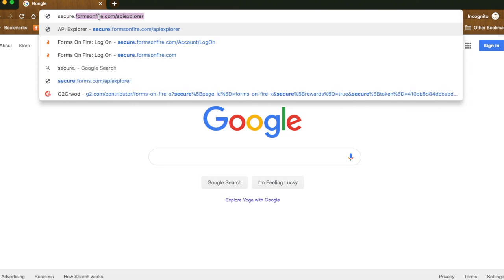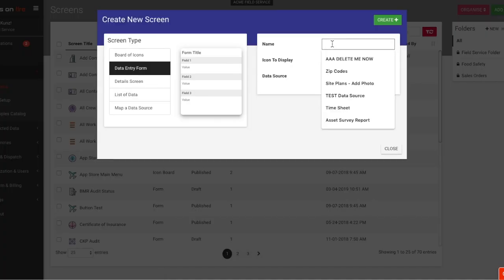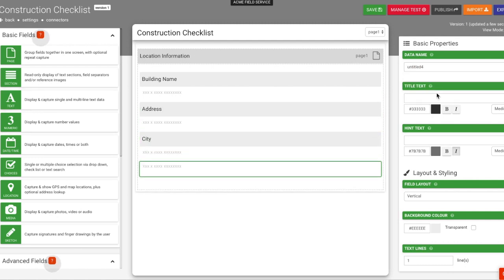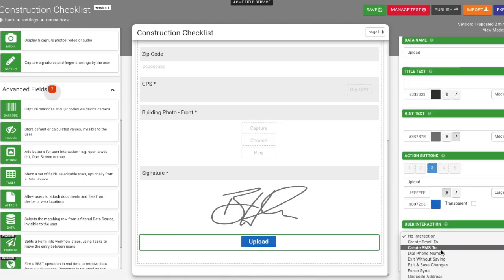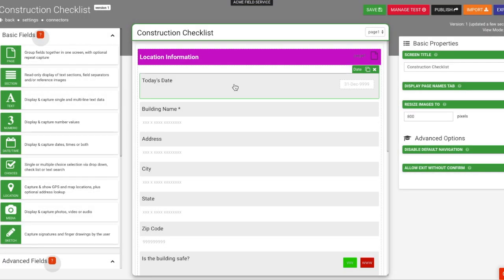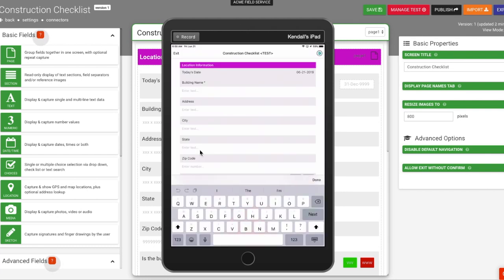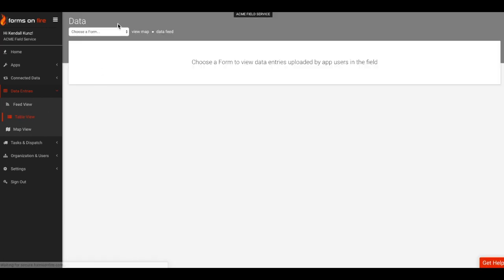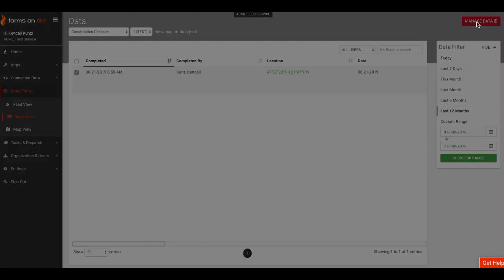Get Started With Forms On Fire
Building your mobile forms have never been so easy. Learn in under 3 minutes!